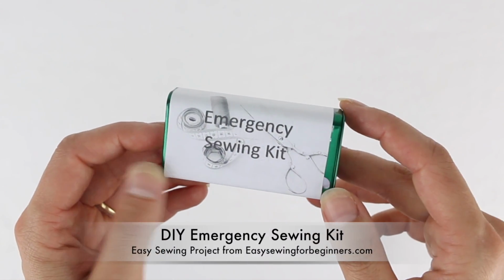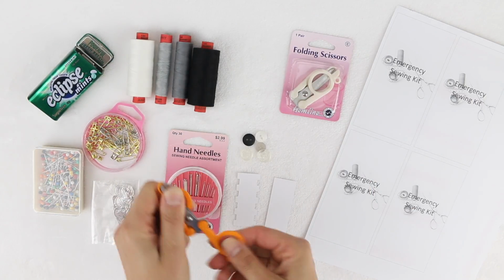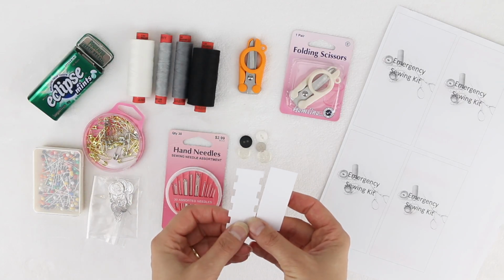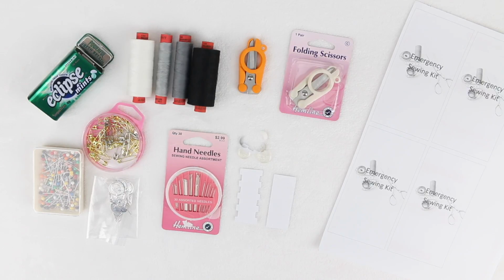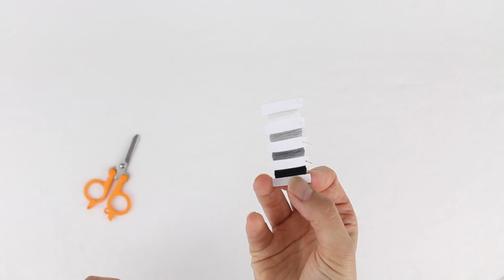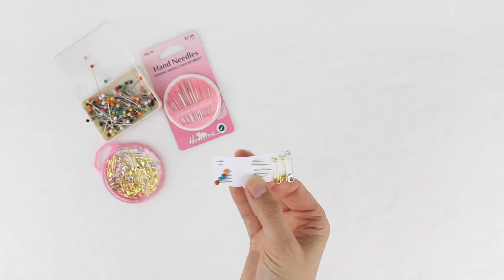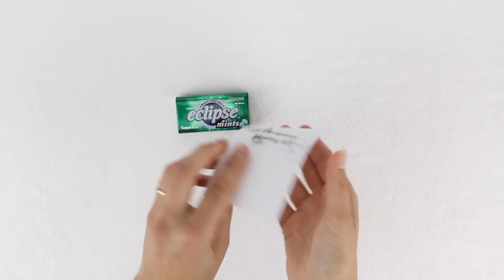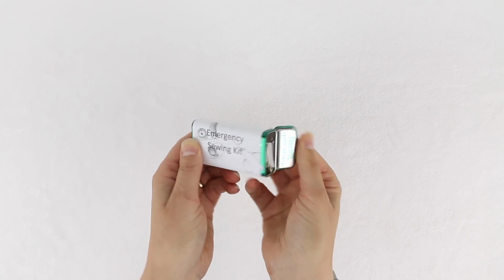DIY Emergency Sewing Kit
Today Easy Sewing for Beginners shows you how to make a DIY Emergency Sewing Kit.

and find the downloadable templates!

Sign up for my email newsletter here so you don’t miss a thing from Easy Sewing for Beginners

Domenica 😀